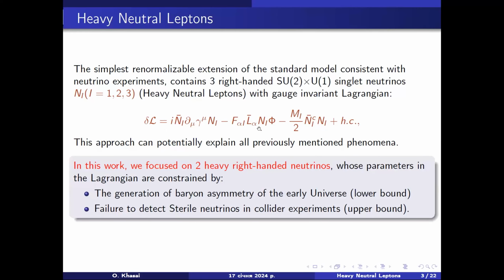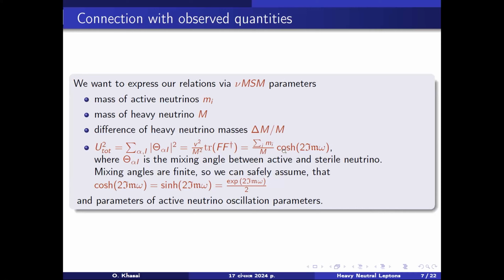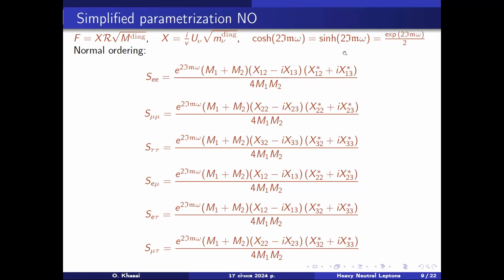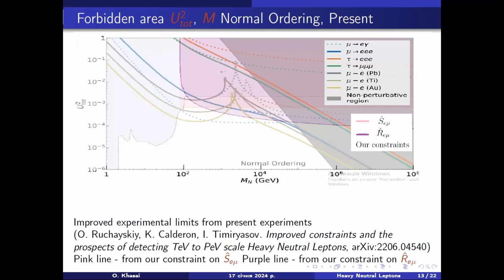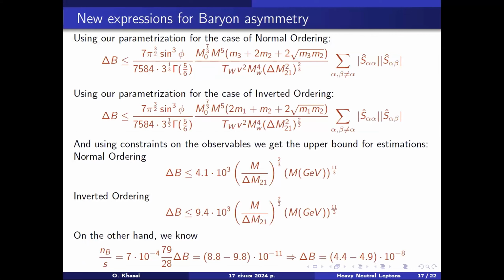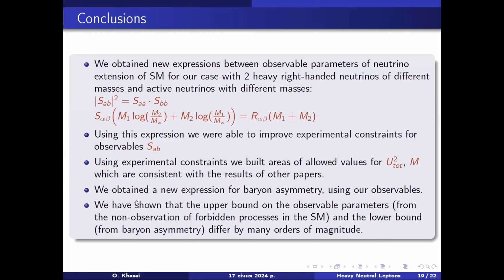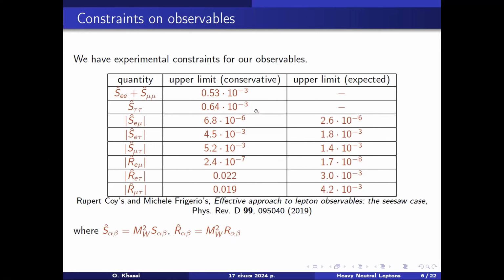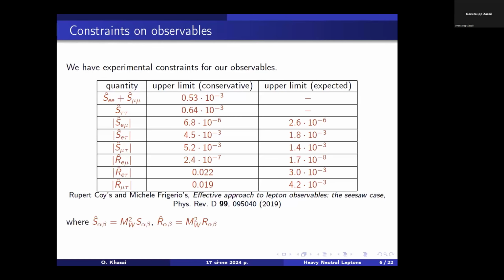Oleksandr Khasai “Constraints on the parameters of the neutrino extension of the Standard Model”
Bogolyubov Institute for Theoretical Physics
XIV Young Scientists Conference "Problems of Theoretical Physics" January 16-17, 2024. Kyiv, Ukraine

Oleksandr Khasai, Eduard Gorbar, Volodymyr Gorkavenko, Oleg
 Ruchayskiy, Mariia Tsarenkova
 “Constraints on the parameters of the neutrino extension of the Standard
 Model”
 Bogolyubov Institute for Theoretical Physics of the NAS of Ukraine,
 Kyiv, Ukraine